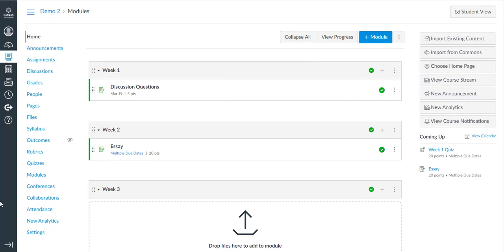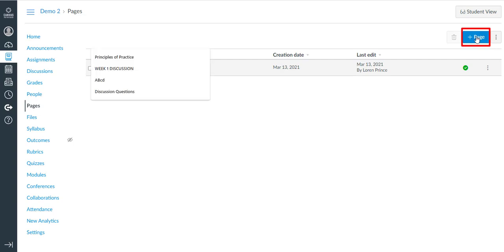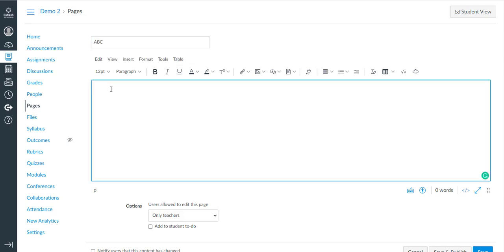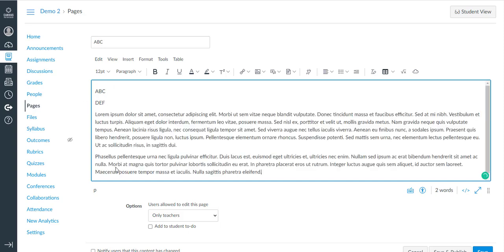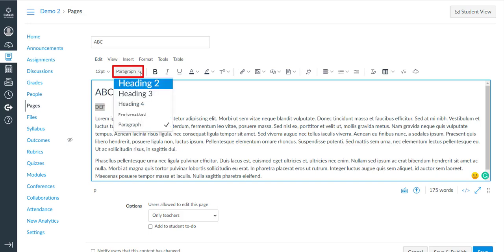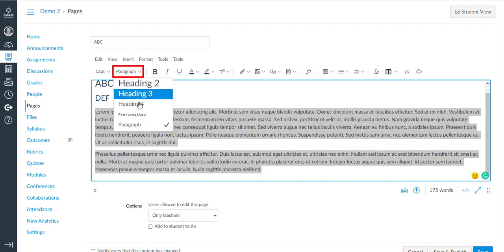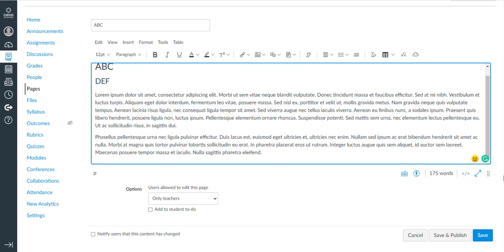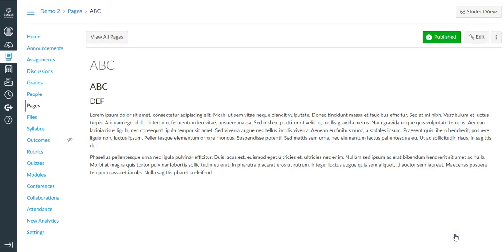Creating an Accessible Web Page Using the Built-In HTML Editor in CANVAS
This is a brief tutorial on creating an accessible web page to accommodate students using assistive technology in the CANVAS Learning Management System.